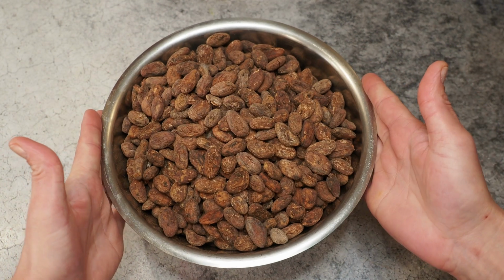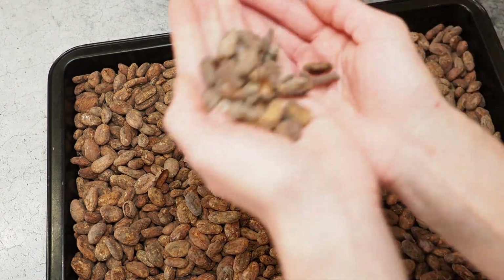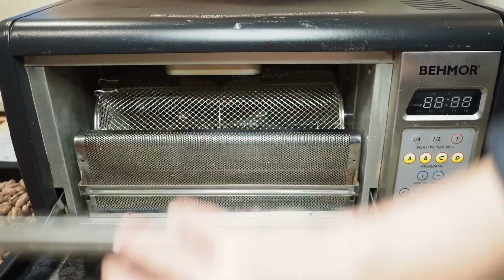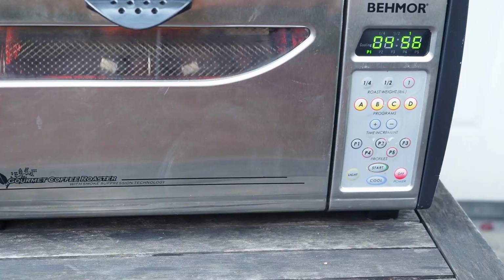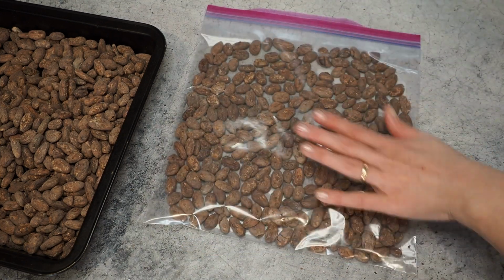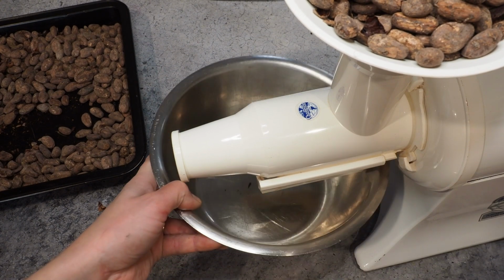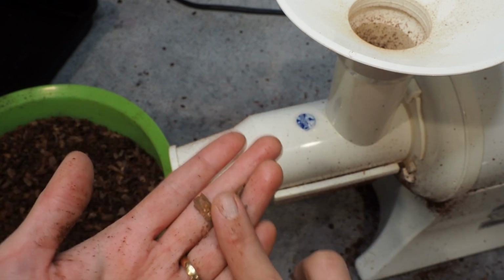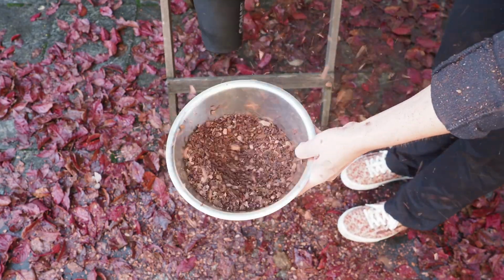From Bean to Bon Bon: a delicious DIY project - Part 1 roasting, cracking and winnowing cocoa beans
Let’s make chocolate bon bon from scratch - starting with the chocolate! In this video we’re starting to make the chocolate. We sort, roast, crack and winnow cocoa beans. Next video will be about grinding and recipes.

Champion Juicer G5-NG-853-S

3kg Chocolate Refiner

Chocolate Making Tools and Equipment
Tooth Brush Oral B from Braun
Silicon Pat from Kitzini
Airbrush from Timbertech
Double Boiler from Cuisine Art
Glass bowls from Pyrex set
Sous Vide, Nano from Anova
Blender, Explorian Professional-Grade, 64 oz from Vitamix
Blender, 750 Professional, 64 ox from Vitamix
Piping bag + Tip recommended set
Single Piping bag from Weetiee
Grater from Microplane
IR Thermometer from Etekcity
Candy Thermometer from Brapilot
Immersion Blender from All Clad
Chocolate Refiner from SS Premier

Colors
Chef Rubber, white (other colors available)
Roxy & Rich, purple (other colors available)

Books
Ewald Notter, The Art of the Chocolatier: From Classic Confections to Sensational Showpieces

Megan Giller, Bean-to-Bar Chocolate: America’s Craft Chocolate Revolution: The Origins, the Makers, and the Mind-Blowing Flavors

Dandelion, Making Chocolate: From Bean to Bar to S'more: A Cookbook

Stephen T Beckett, The Science of Chocolate

Jim Eber + Pam Williams, Raising the Bar The Future of Fine Chocolate

Video Making Tools and Equipment
Olympus OM-D E-M1 Mark II
Ring Light with Tripod
LED Video Light